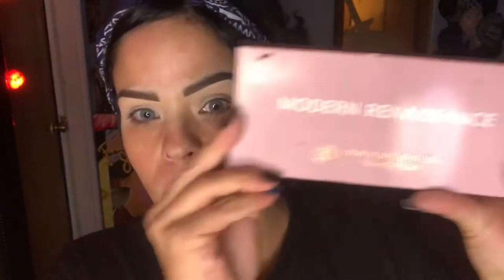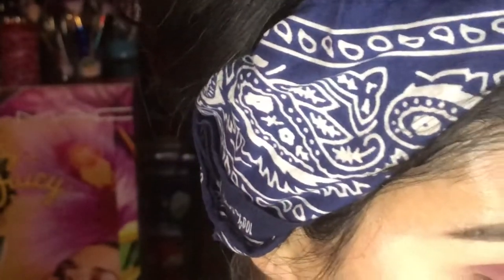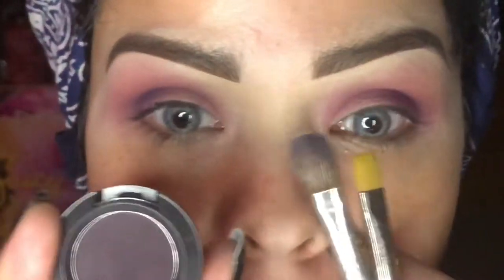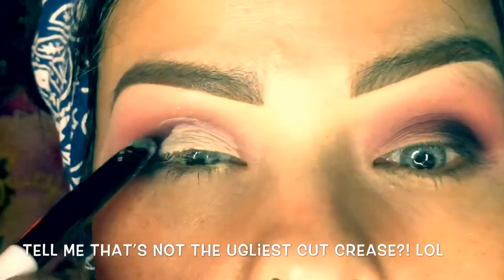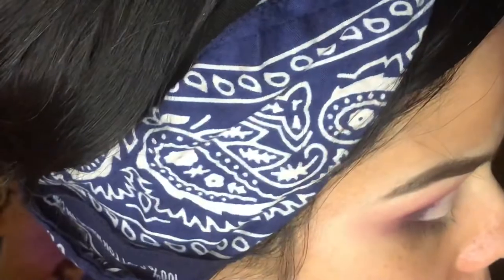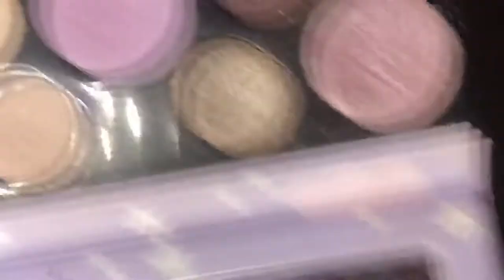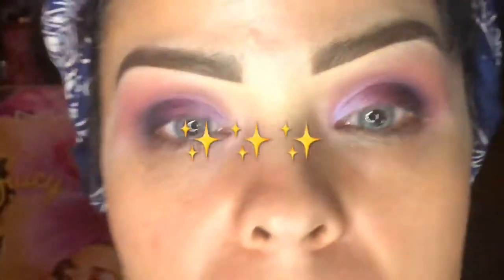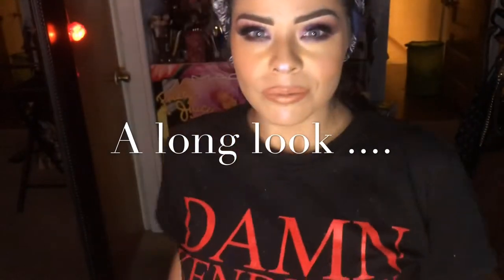Cut crease for small hooded eyes 👀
Hey 👋 guys here’s a tutorial on how to do a cut crease on small hooded eyes 👀

You too can look like you have big wide eyes just follow along!!

Music 🎶 Xavier Gutierrez on Sound cloud ☁️ “Looking my Best” and “Up Next” I have his permission to use his original music ;)